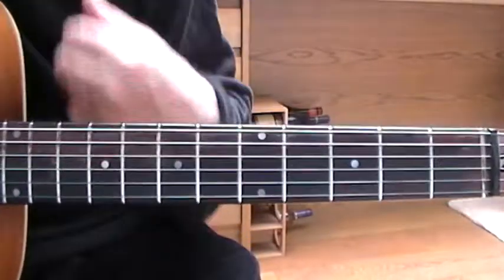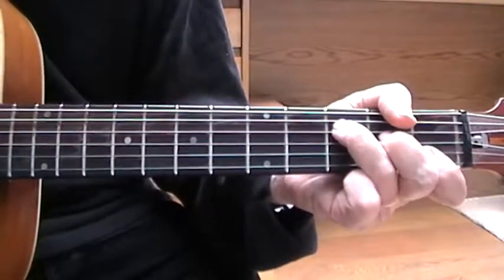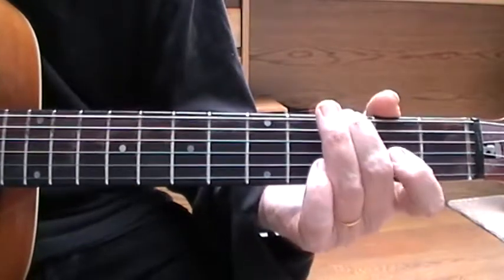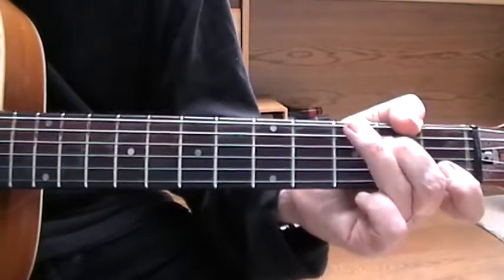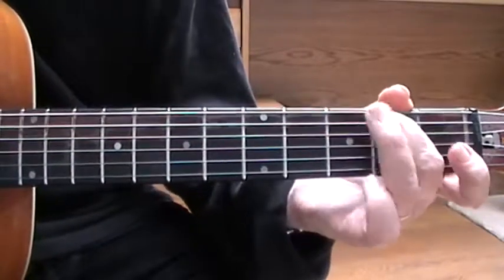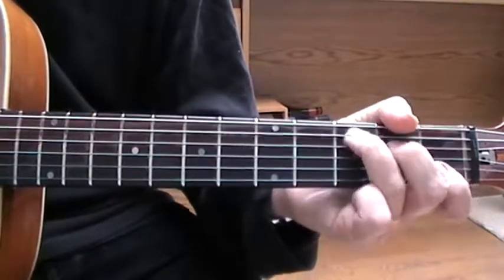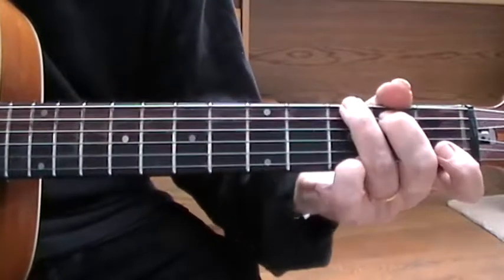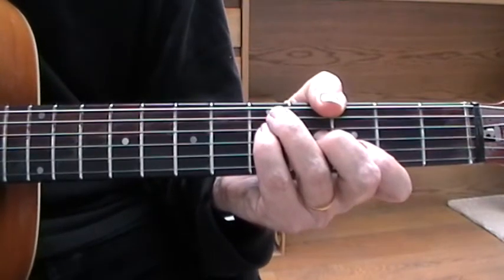Guitar tutorial: Blue Turns To Grey - Rolling Stones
For my brother who is learning the guitar. Real musicians move along, nothing to see here